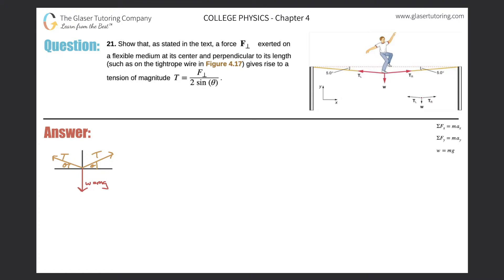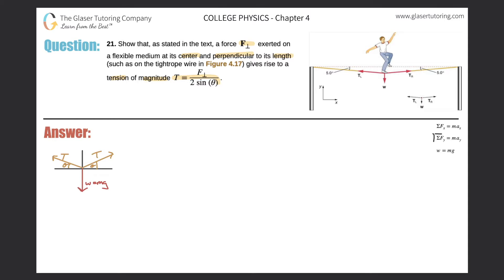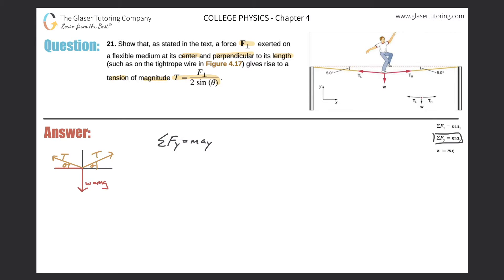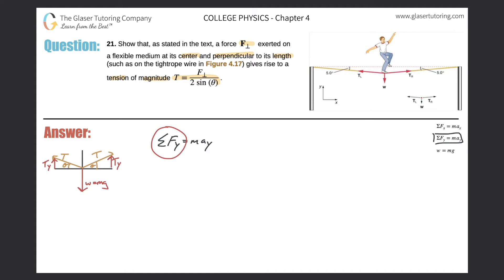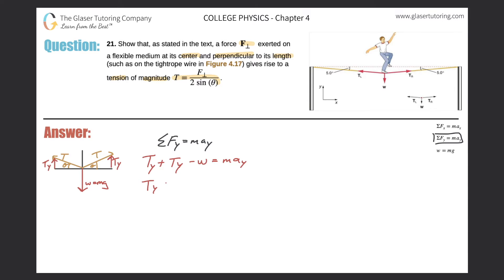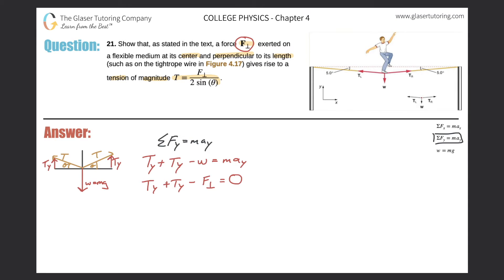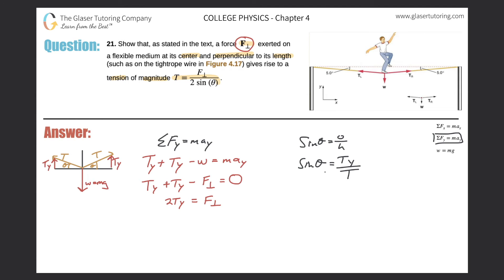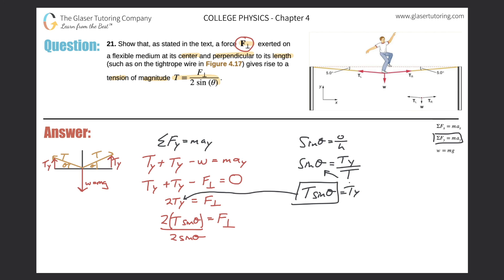4.21 | Show that, as stated in the text, a force F⊥ exerted on a flexible medium at its center and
Show that, as stated in the text, a force F⊥ exerted on a flexible medium at its center and perpendicular to its length (such as on the tightrope wire in Figure 4.17) gives rise to a tension of magnitude T = F⊥/2sin(θ).